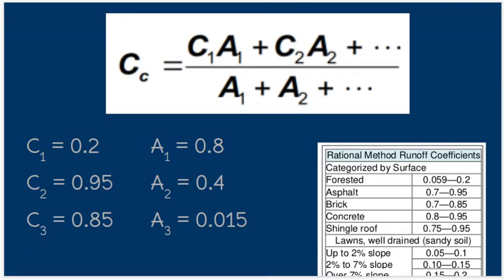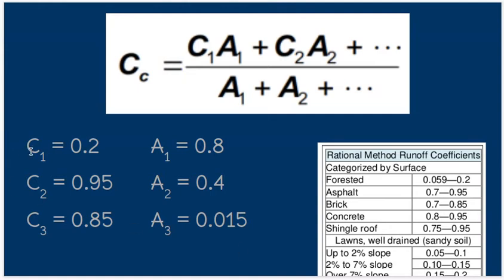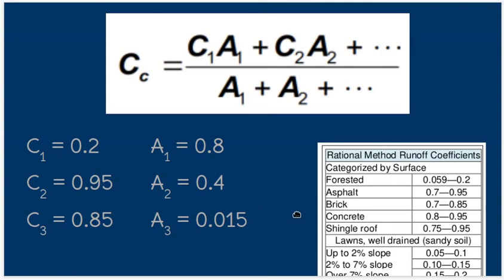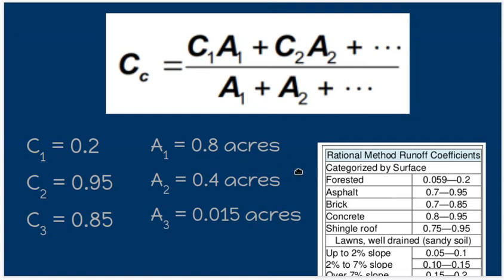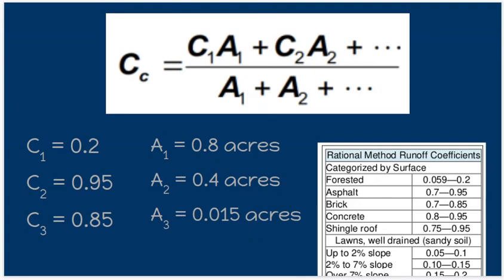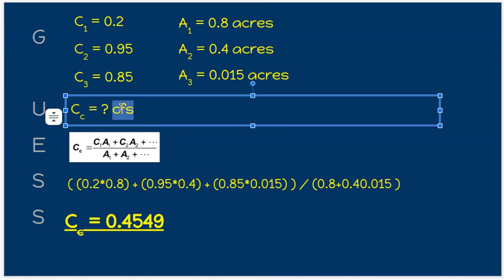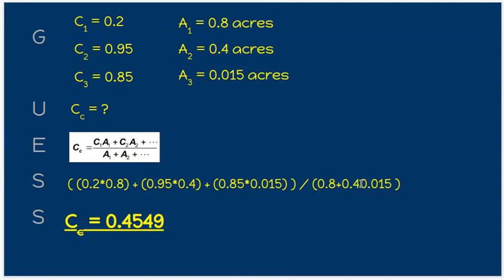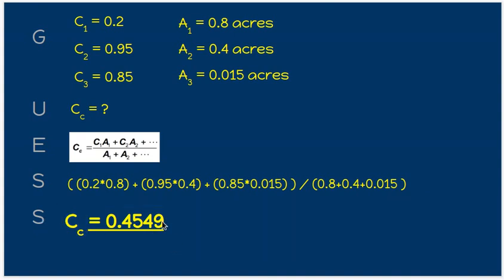210228 CIVIL composite runoff coefficient